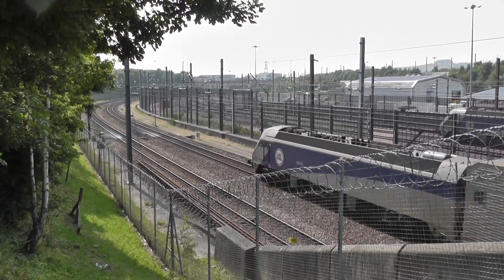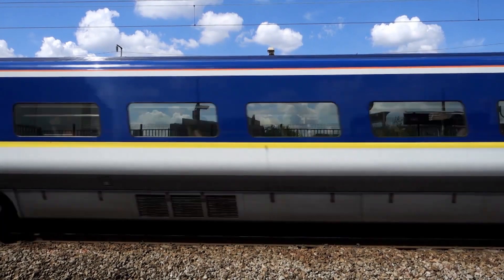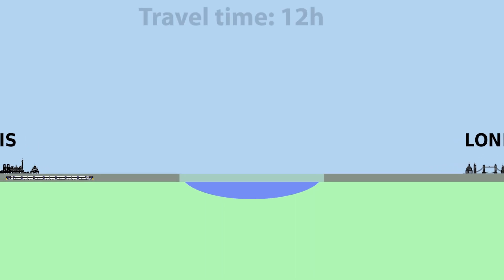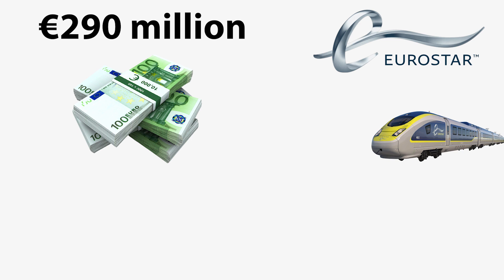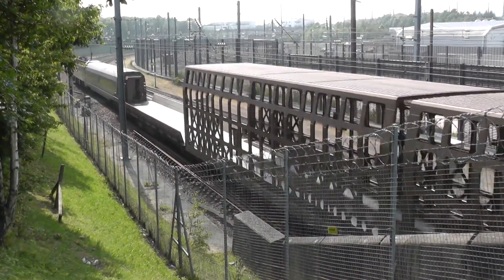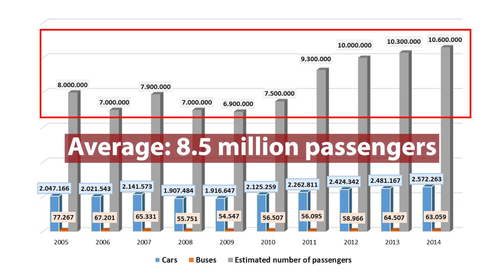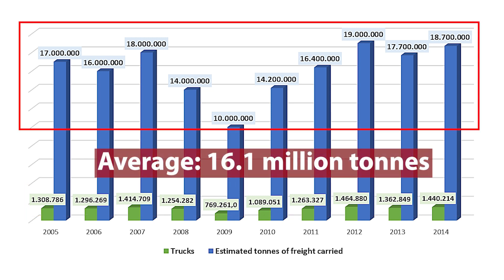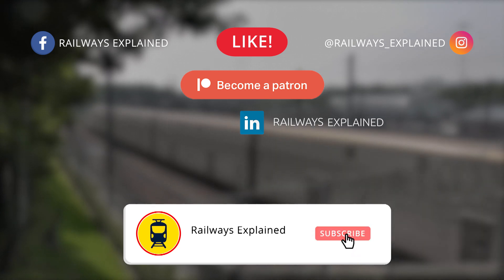Why is the Eurotunnel so Important for Europe!? (Facts and Figures)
► Railways Explained aims to establish a WORLDWIDE COMMUNITY of all RAIL LOVERS, WORKERS AND EXPERTS, by creating regular, entertaining, and educational railway content of high quality.

- If you watched the last three videos on Railways explained, you could hear some great stories about the Eurotunnel, High Speed 1 in Great Britain, and France's TGV system. The idea was to explore the potential of high-speed rail connections between the UK and continental Europe.

Now, in a certain way, we came to the culminating moment of this series: the video in which we will discuss the overall effects of the construction of Eurotunnel.

Before we jump into this topic, it's good to know the following:

• The first phase of the TGV Nord service between Paris and Arras began in 1993,
• Eurotunnel was completed and put into operation in 1994,
• The same year, Eurostar started transporting passengers and goods through the tunnel,
• The second phase of the TGV Nord relating to the extension towards Eurotunnel was completed in 1996,
• High-Speed Line 1 which connects Brussels and Belgium with the LGV Nord was put into operation in 1997, and finally
• The first phase of High Speed 1 was put in operation in 2003, and the second phase in 2007.

Now, the opening of the Channel tunnel enabled the traffic of Eurostar passenger trains, the operation of freight trains, and the service Eurotunnel Le Shuttle. That's exactly what we discussed, with many facts and figures, in this video!

Special thanks to our Patrons: David Brandon, Brendan McKeon, Linda Vainomae-Hoffmann, Andrew Saffrey, and Myron York!